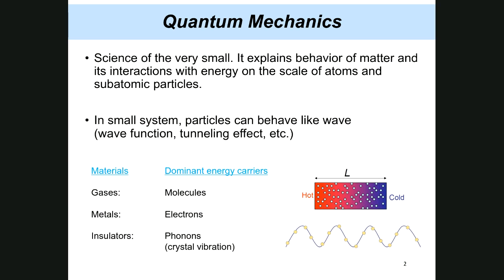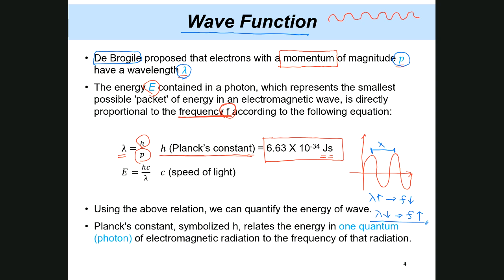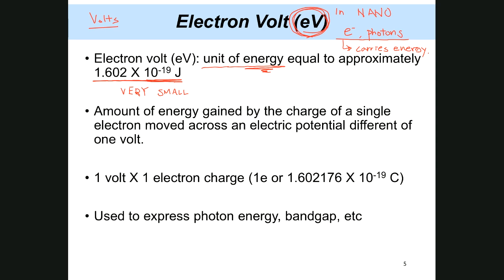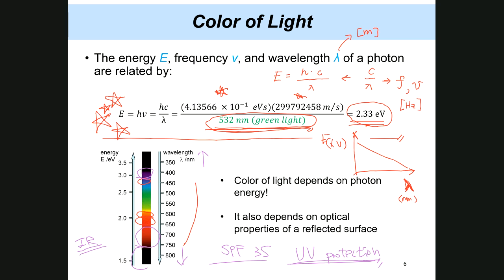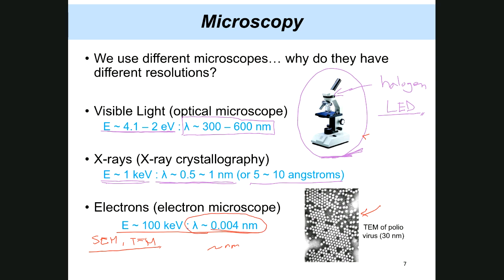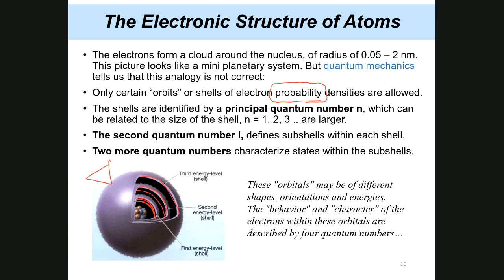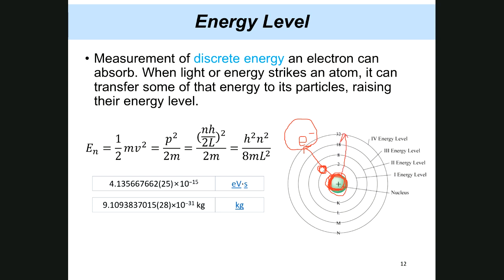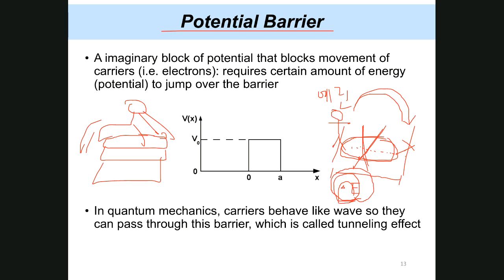DGIST RT623 - Lecture 05